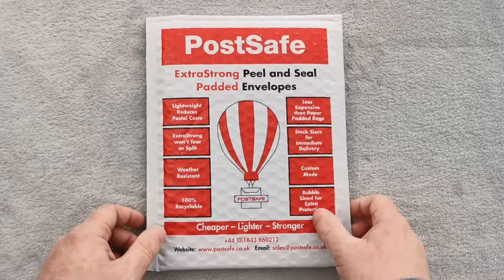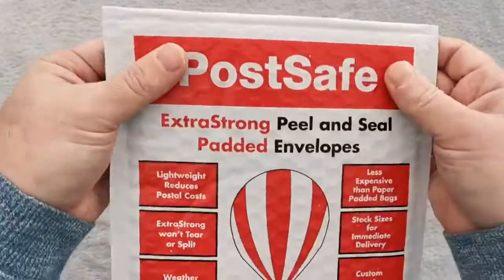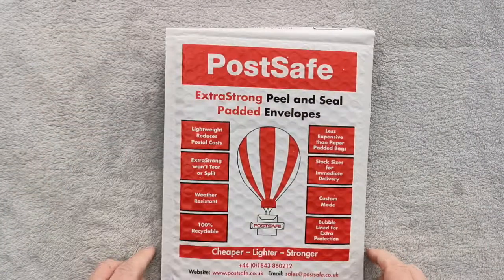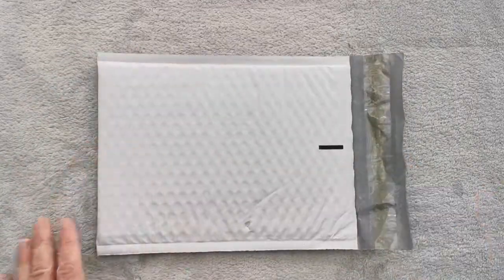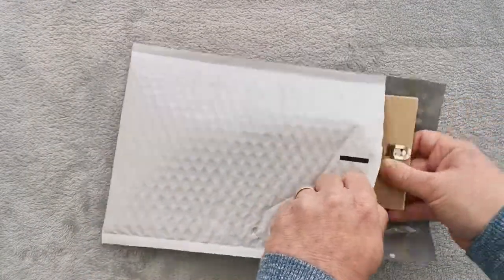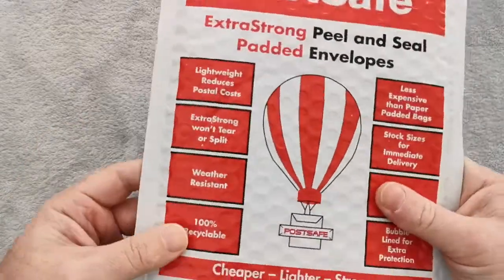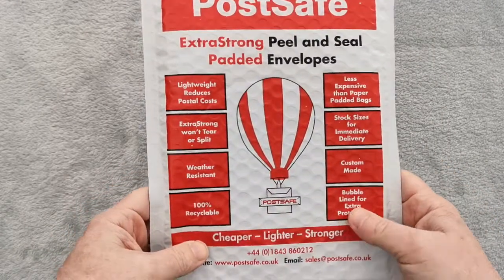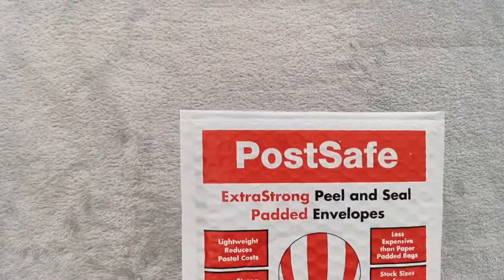Clearance Padded Bags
We have 4000 170mm x 245mm poly bags that we need to clear.

You'll need to call our office on 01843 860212 to purchase them.

£5 per 100 (exc VAT & Carriage) ... offers accepted.